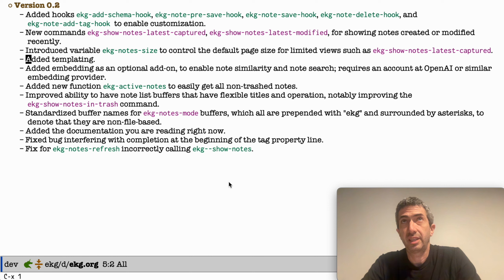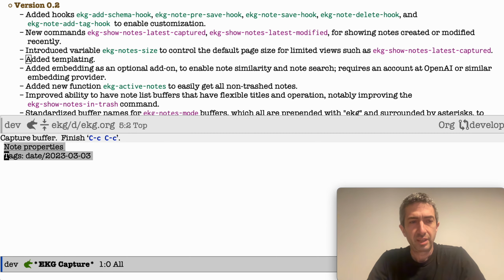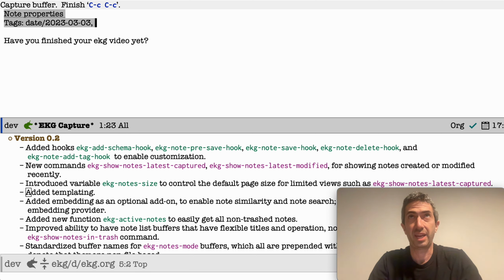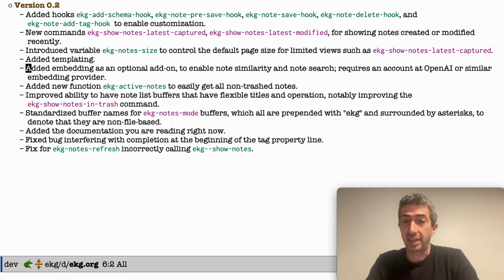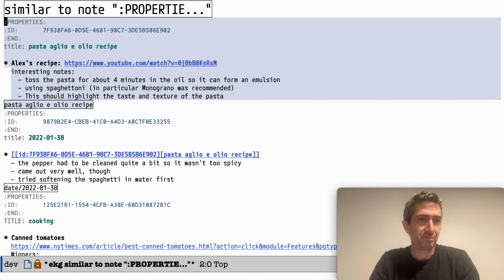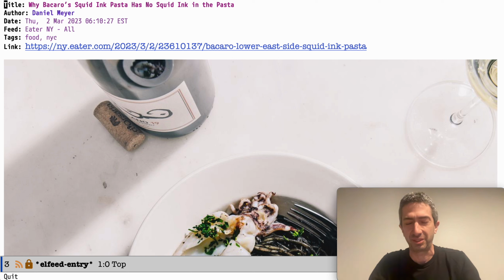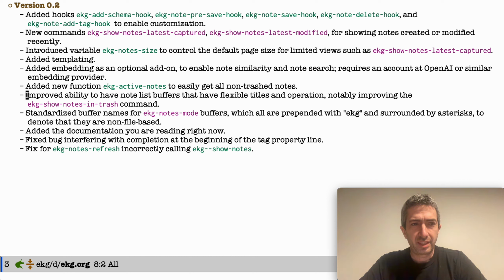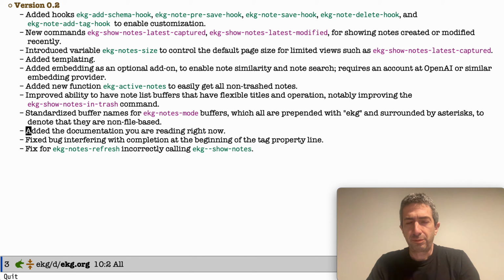ekg version 0.2 changes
This video shows off the various changes in ekg version 0.2.